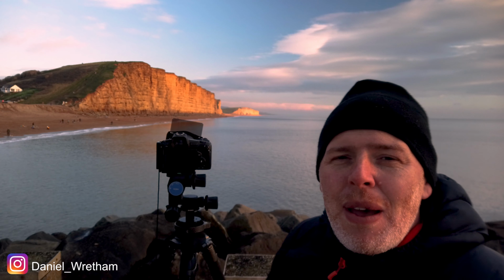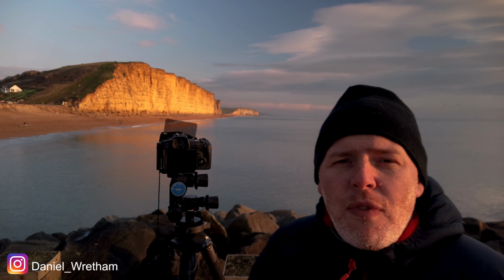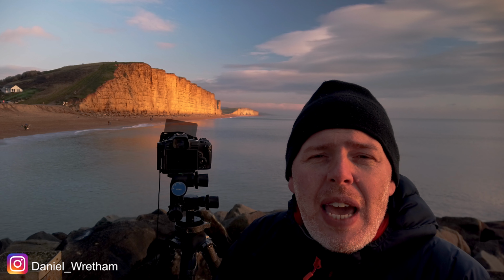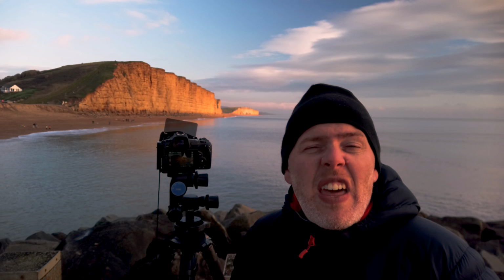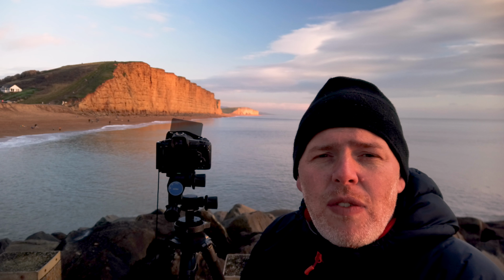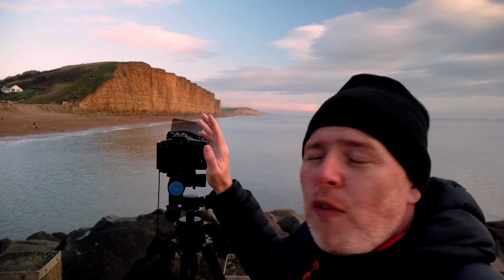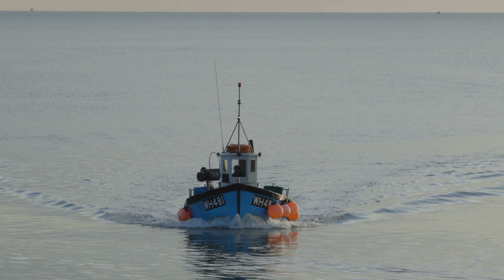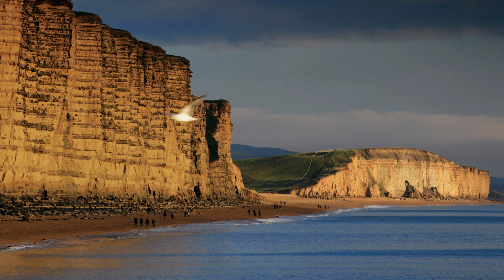Jurassic Coast Gold | Landscape Photography | West Bay | Dorset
Join me for another session of Landscape photography on the famous Jurassic coast, This time its the amazing cliffs at West Bay in Dorset.
Photographing the cliffs in the daytime in order to capture the amazing golden light falling on these big sandstone monsters.
Will conditions hold for sunset ? or will it all be about the light on the cliffs, The hunt for gold is on !

RECORDED BEFORE LOCKDOWN